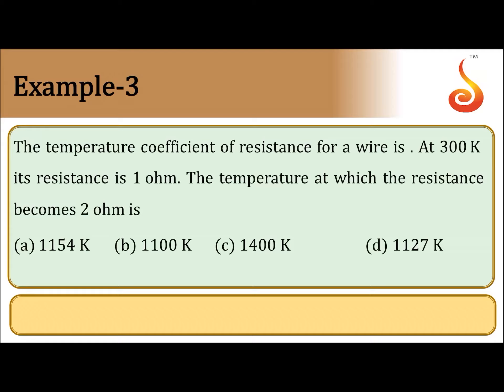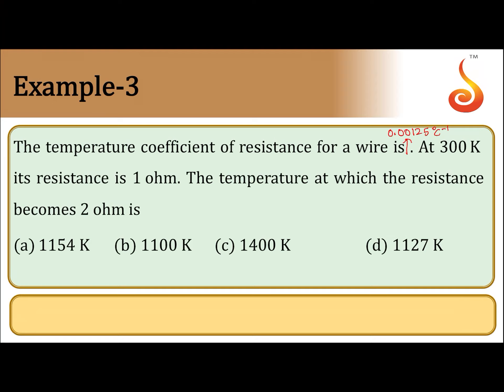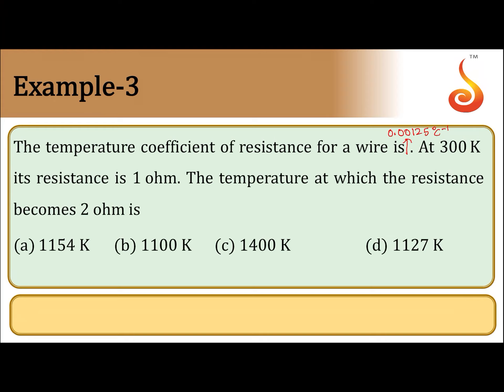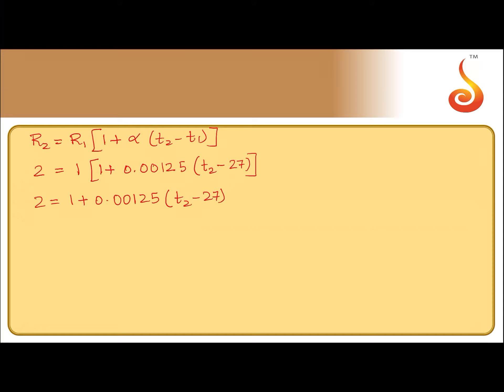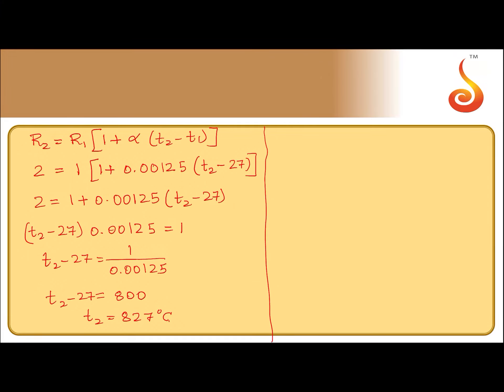PU 2 | KCET S1 | Physics | Current Electricity | Lecture 2 | Slide 11 | EX 3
Welcome to Concept Videos for KCET! This slide will explain Example 3 of Current Electricity. We are sure you will have an effective learning experience.